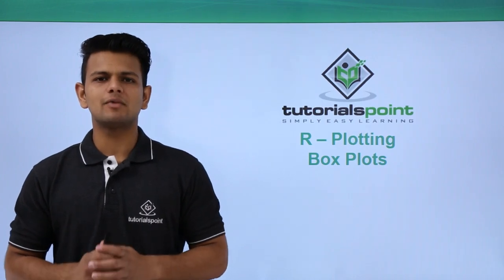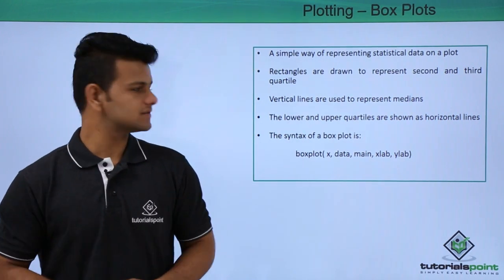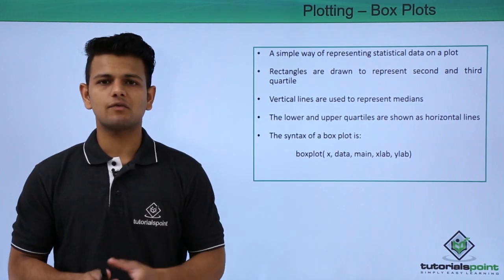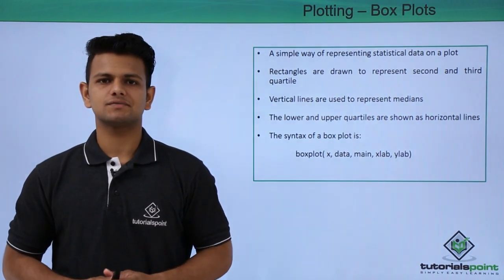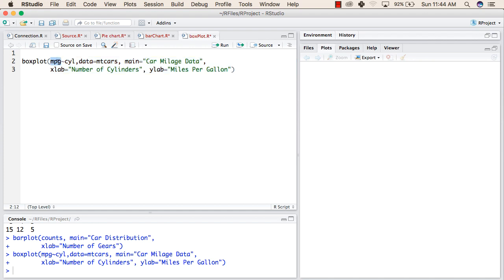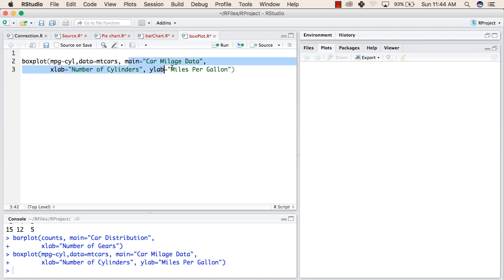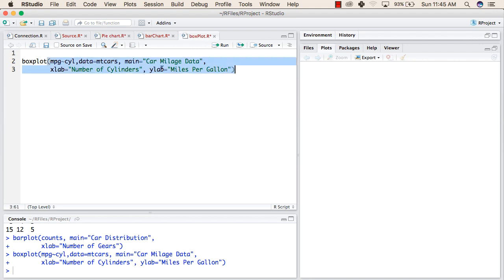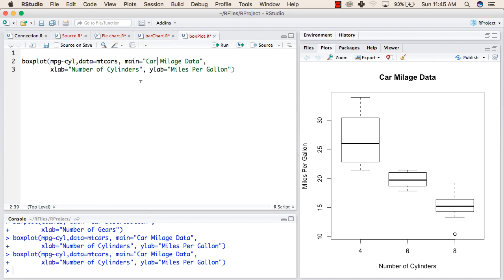R Programming - Plotting Boxplots